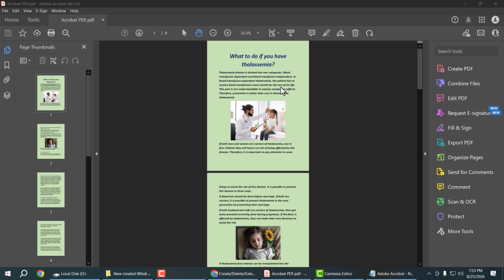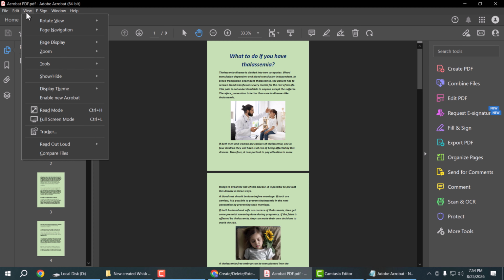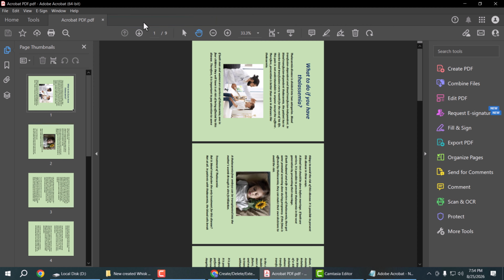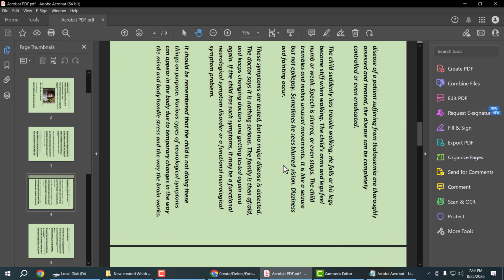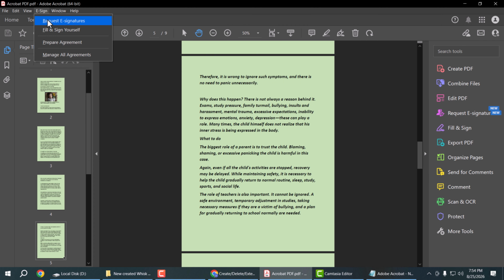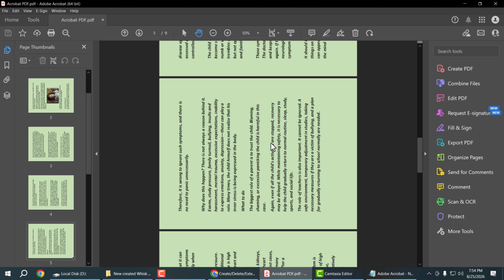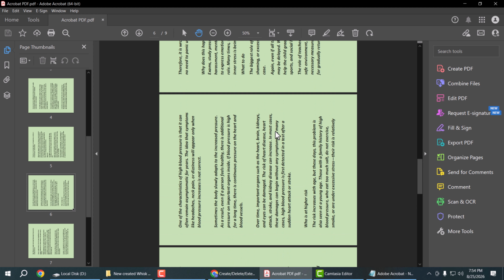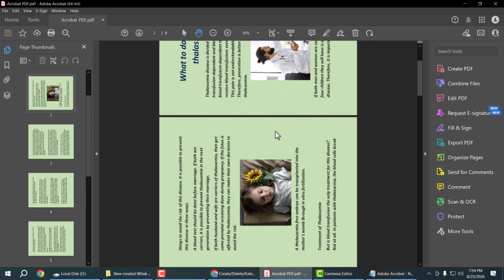How to Rotate PDF Pages View in Adobe Acrobat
Learn how to rotate PDF pages and change the page view in Adobe Acrobat with this easy step-by-step tutorial. In this video, I’ll show you how to rotate PDF pages clockwise or counterclockwise using Adobe Acrobat, making it easier to correct pages that appear sideways or upside down.

Whether you are working with scanned documents, forms, reports, presentations, invoices, or other PDF files, knowing how to rotate PDF pages can make your documents much easier to read and organize. This tutorial is designed for beginners and demonstrates the process clearly and quickly.

You’ll learn how to rotate individual PDF pages, adjust the page orientation, and save the changes so the PDF opens with the correct view. I’ll also explain the difference between temporarily rotating the PDF view and permanently rotating the actual PDF pages, so you can choose the right option for your needs.

If you frequently work with PDF documents in Adobe Acrobat, this simple technique can save time and improve your document workflow.

Watch the complete tutorial and follow along step by step.